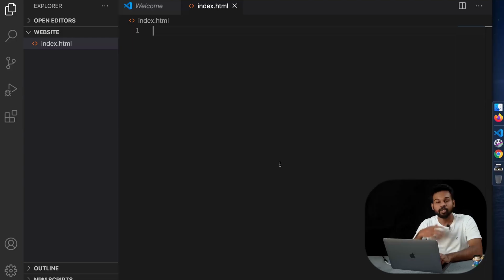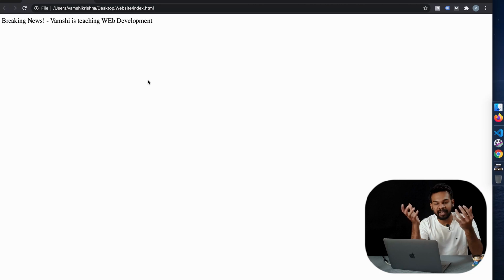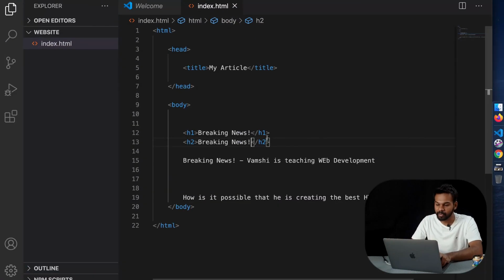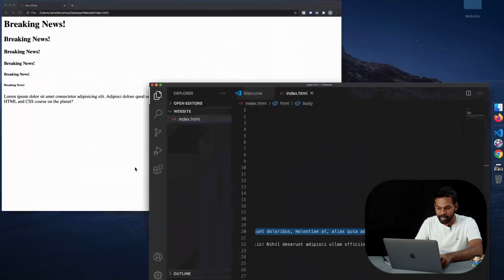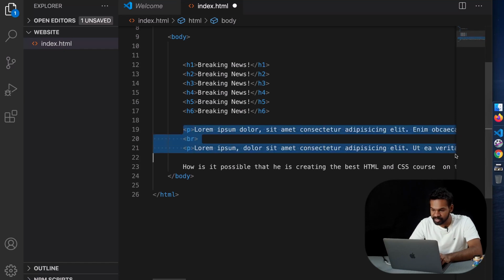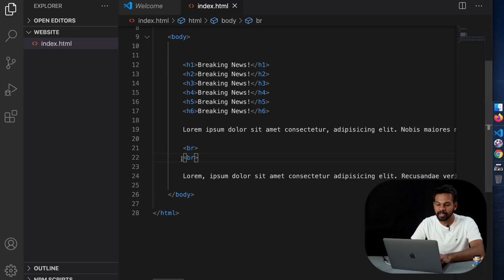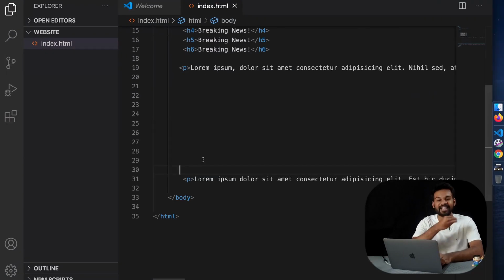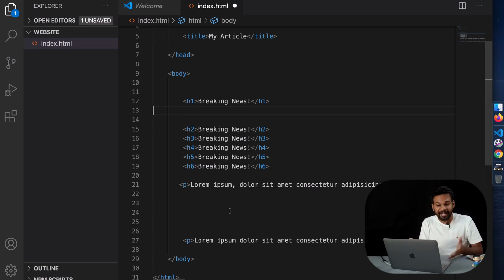Line Breaks Unleashed: Creating Rhythm in Your Writing | HTML & CSS Mastery - Module 1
Mastering Headings: The Art of Structuring Your Content
Paragraphs that Pop: Tips for Engaging Readers
Headings That Hook: Crafting Compelling Titles
The Science of Paragraph Length: Finding the Perfect Balance
Breaking It Down: The Power of Line Breaks in Storytelling
From Headings to Heart: Designing Your Text for Impact
Line Breaks 101: Transforming Your Writing Style
Headings, Paragraphs, and Line Breaks: A Writer's Toolkit

🌟 Unlock the Secrets of Web Design! 🌐 In today's video, we're diving deep into the essentials of **HTML**, **CSS**, and the revolutionary **CSS3**. 💻 Whether you're a beginner or an experienced developer, understanding the use of headings, paragraphs, and line breaks is fundamental to creating cohesive and user-friendly websites. 🚀 Join us as we explore best practices, tips, and tricks for optimal semantic structure in your code. Don't miss out on cool **JavaScript (JS)** integrations to elevate your projects! 🚀✨

Thank You So Much By :Enow Animation

Check out some of the Video Motion , SpectrumMp3,etc